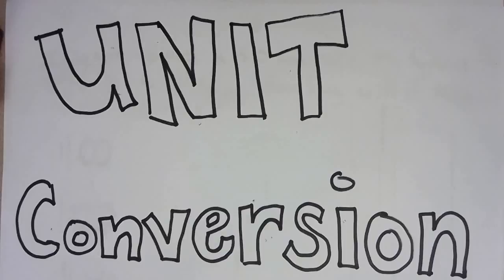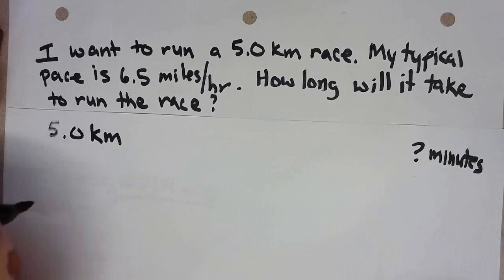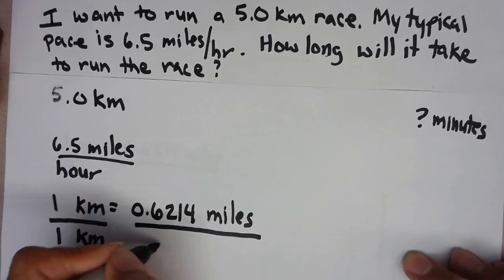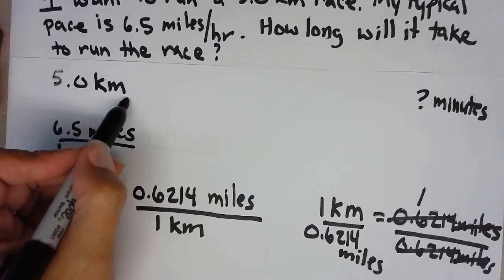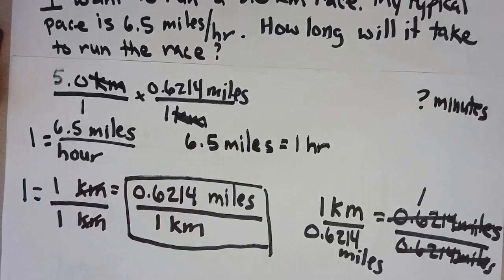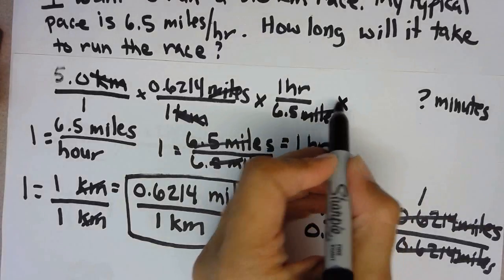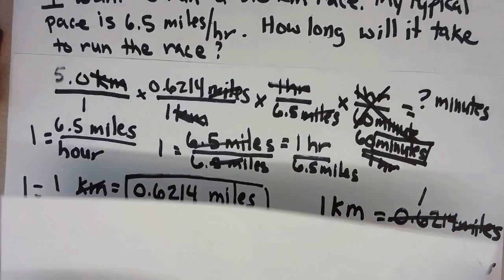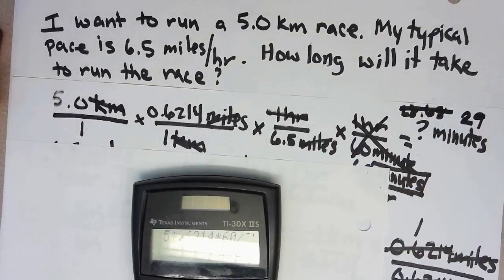Unit conversion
A problem interconverting between metric and English measurement systems.